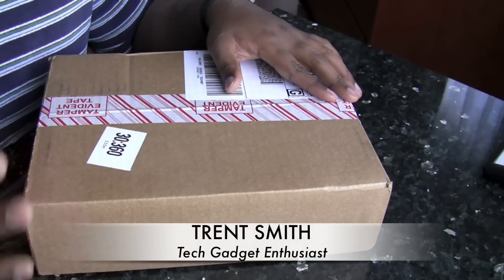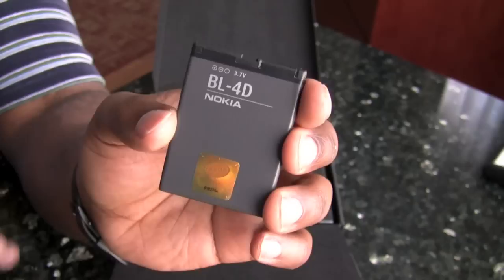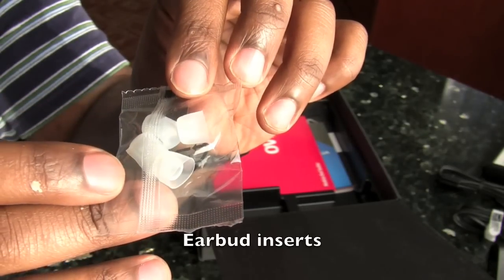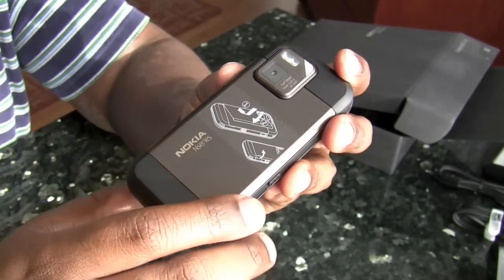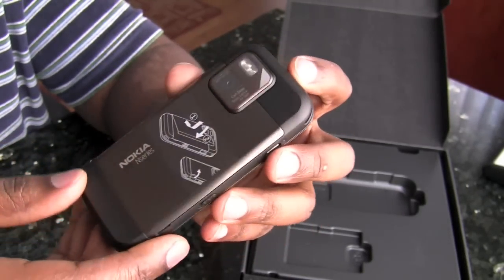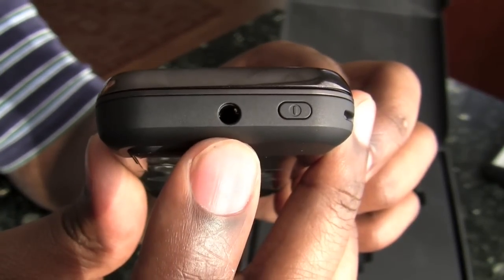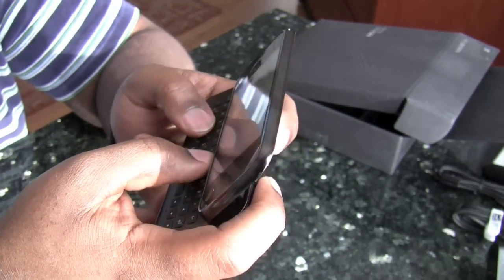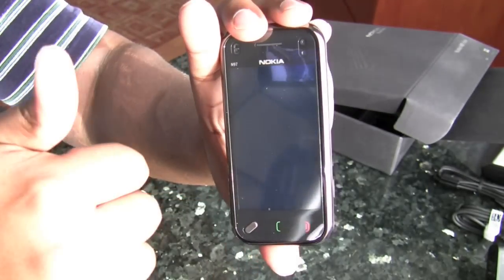Nokia N97 Mini unboxing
This is an unboxing of the Nokia N97 Mini smartphone.